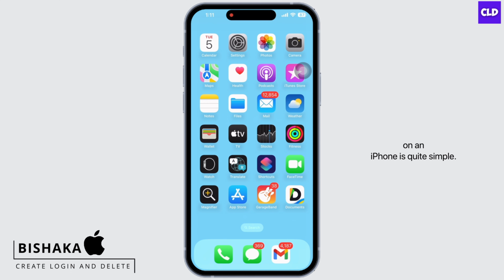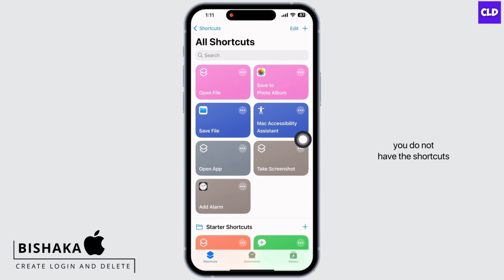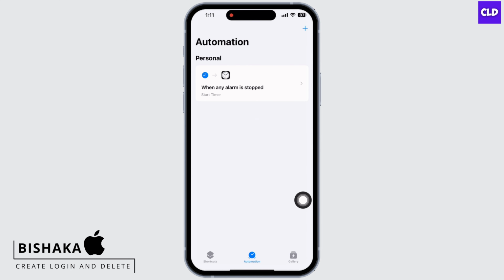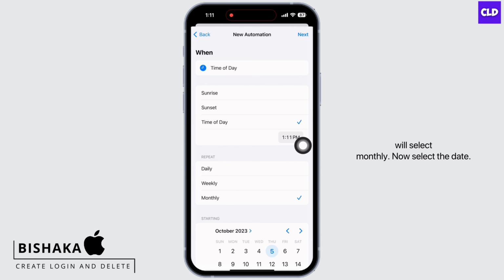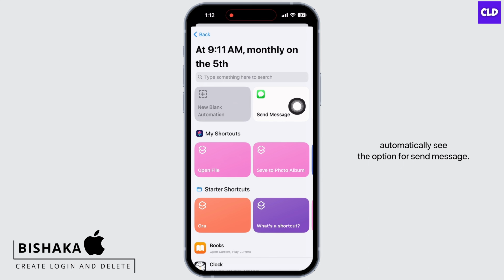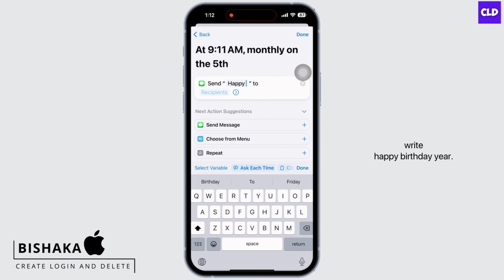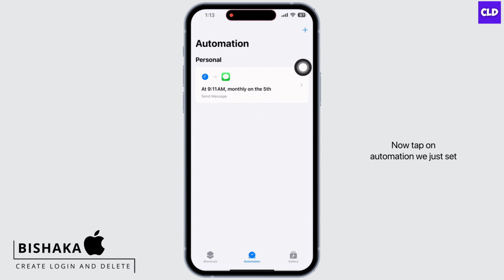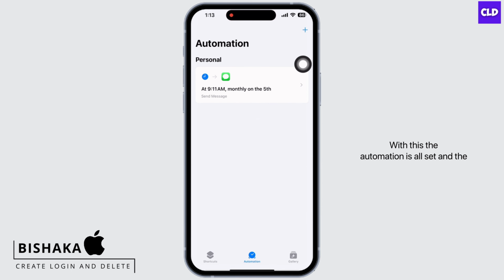How To Schedule A Text Message On iPhone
In this tutorial, we'll provide you with a step-by-step guide on how to schedule a text message on your iPhone, allowing you to plan your messages ahead of time and ensure they're sent when you want them to be.

👋 Welcome to Create Login And Delete! In this video, we'll guide you through the process of scheduling a text message on your iPhone. If you want to send a message at a specific date and time, whether it's for a birthday greeting, a reminder, or any other occasion, then this tutorial is perfect for you.

Tips for Scheduling a Text Message on iPhone

📱 Timestamps:

0:00 - Introduction
0:05 - How To Schedule A Text Message On iPhone
0:10 - Steps To Schedule A Text Message On iPhone